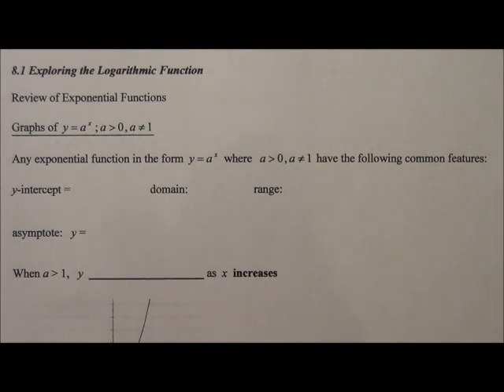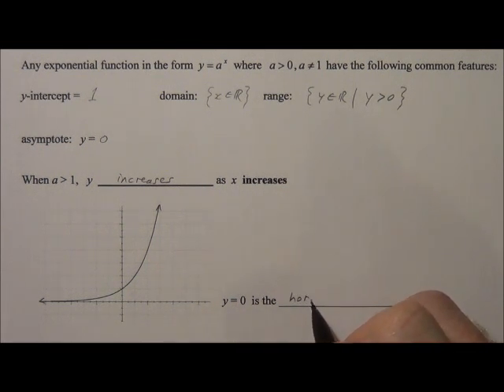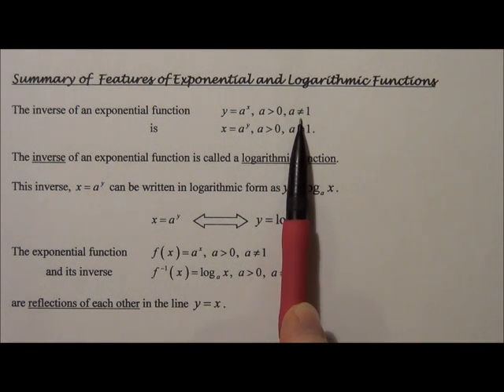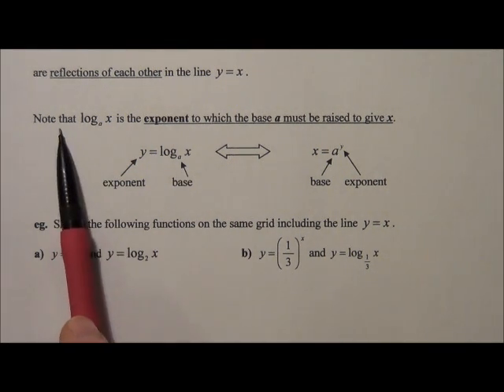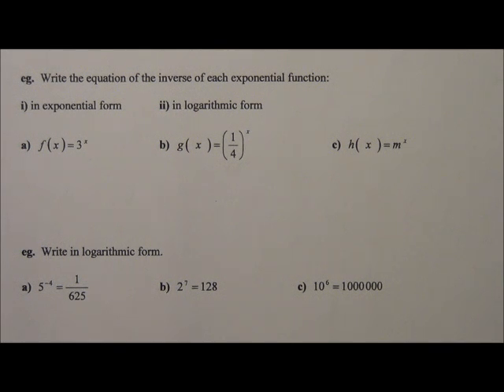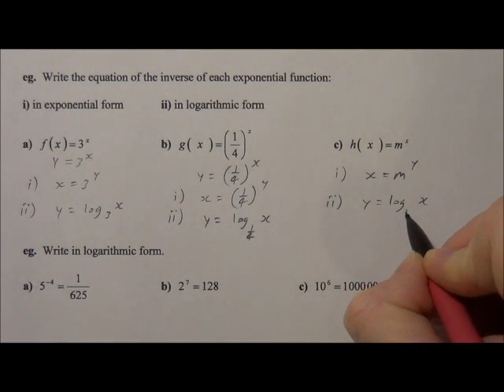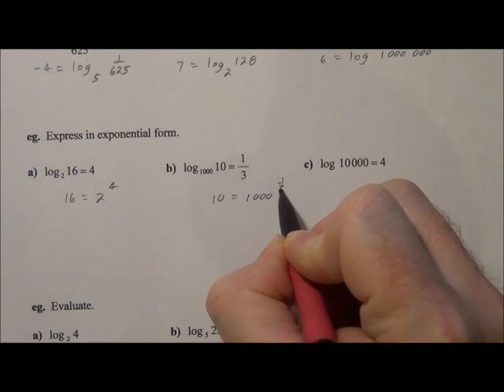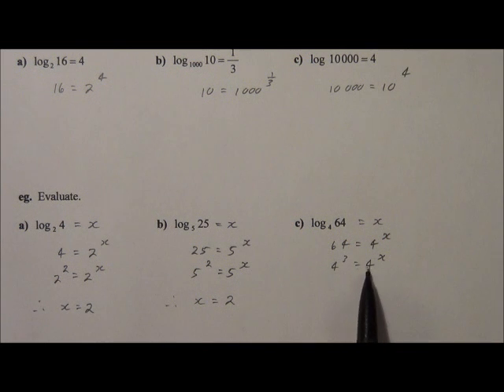MHF4U lesson 8 1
Exploring Logarithmic Functions